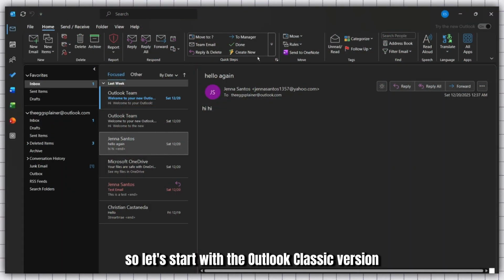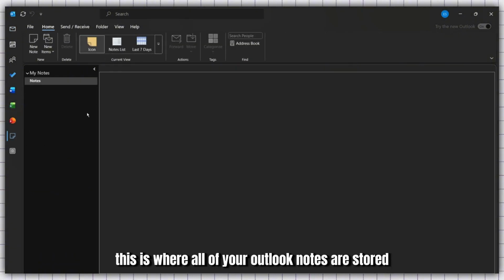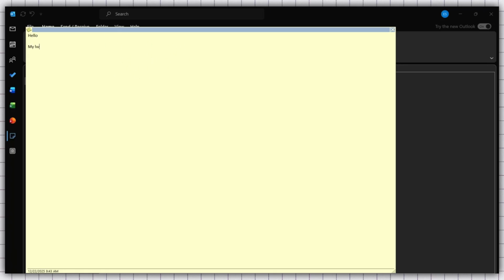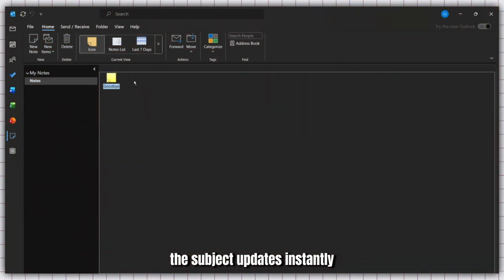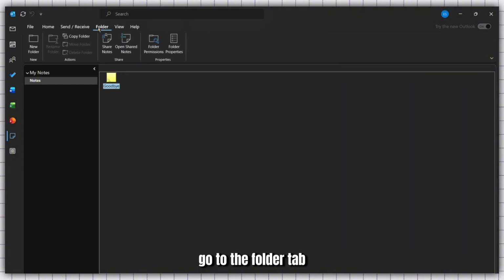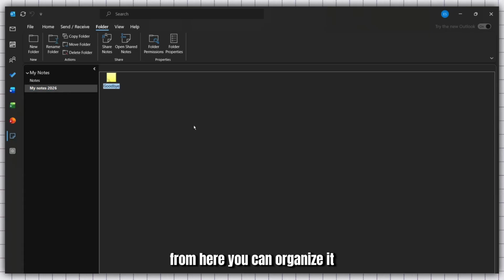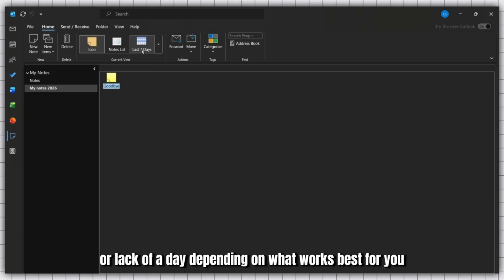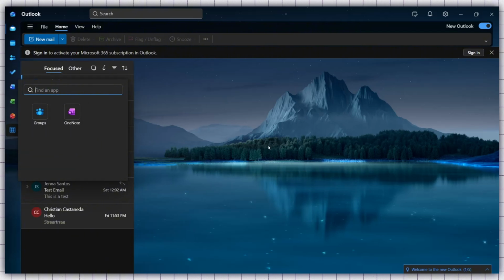How to Work with Notes in Outlook (2026 Guide)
Discover the ins and outs of Outlook NOTES in this informative video. Learn how to use Outlook NOTES to organize your thoughts, reminders, and ideas in one place. Find out how this feature can boost your productivity and streamline your workflow. Get the most out of Outlook NOTES and take your organization skills to the next level. Whether you're a student, professional, or simply looking to get more done, this video will show you what Outlook NOTES is all about and how to use it effectively.